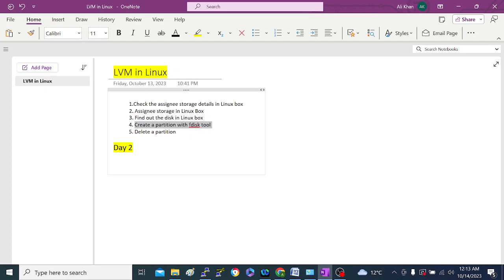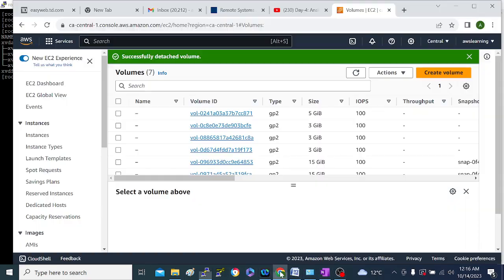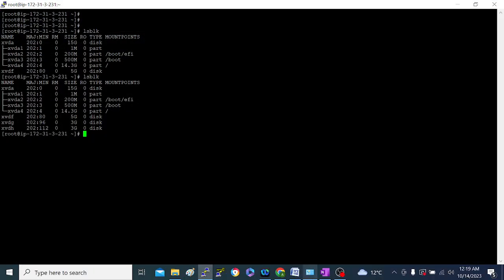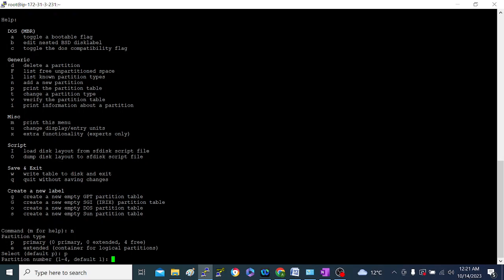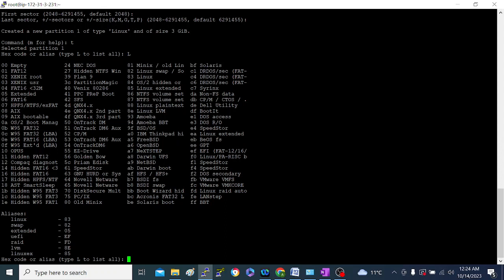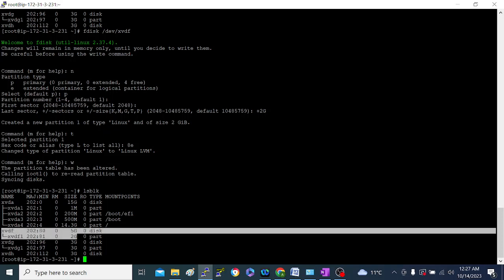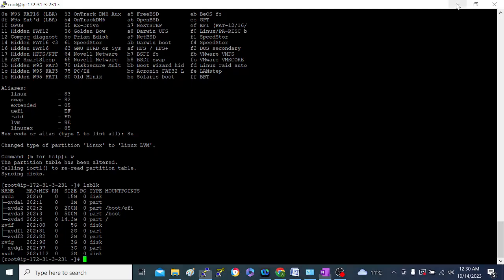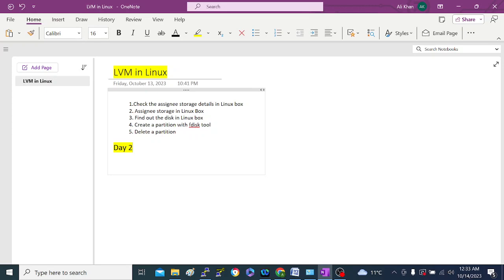How to manage LVM in RedHat Linux 9, 100% practical with concept starting with fdisk details 2024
Unlock the power of Logical Volume Management (LVM) in Linux with our step-by-step guide that begins with the fundamental fdisk tools. In this tutorial, we'll walk you through the essentials of managing LVM, from creating partitions to optimizing storage space.

🔍 What You'll Learn:

Introduction to fdisk: Understand the basics of fdisk tools and how they play a crucial role in preparing your disk for LVM.
Creating Partitions: Learn the step-by-step process of creating partitions using fdisk, setting the stage for LVM configuration.
LVM Concepts: Grasp the key concepts of Logical Volume Management, including physical volumes, volume groups, and logical volumes.
pvcreate, vgcreate, lvcreate: Dive into the LVM commands for creating physical volumes, volume groups, and logical volumes respectively.
Extending and Reducing Volumes: Explore techniques for dynamically adjusting storage allocation, ensuring flexibility as your system requirements evolve.
Snapshot Creation: Discover how to create and manage snapshots in LVM for data protection and backup purposes.
Resizing Filesystems: Learn the necessary steps to resize the filesystems associated with your logical volumes.
Whether you're a Linux enthusiast, system administrator, or someone looking to enhance their knowledge of storage management, this tutorial will equip you with the skills needed to effectively manage LVM using fdisk tools.

🚀 Ready to take control of your Linux storage? Watch now and become a master of LVM!